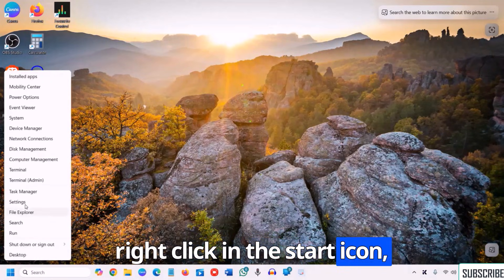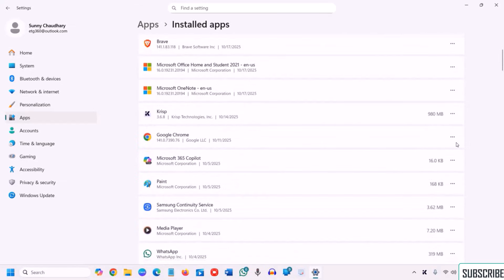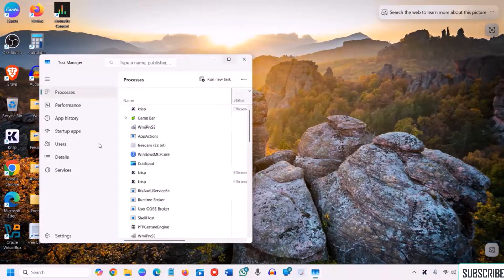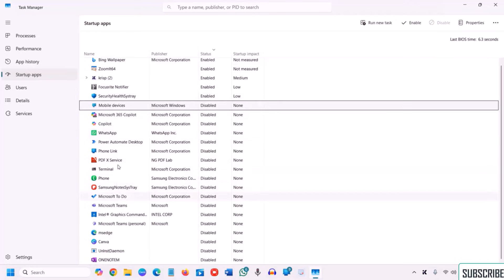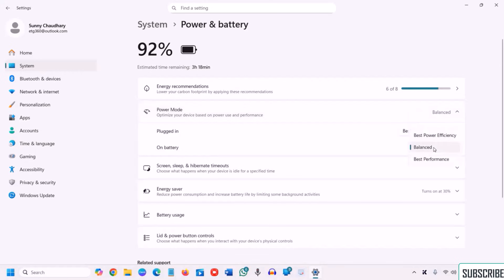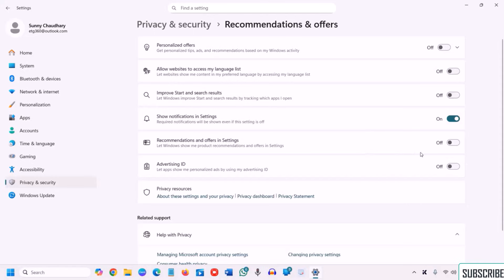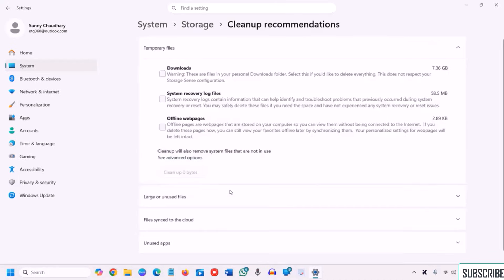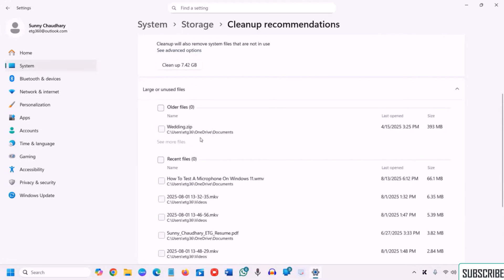Windows 11 Settings You MUST Change Today for Speed and Security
Best tutorial on Windows 11 settings you must change right now with powerful Windows 11 tips Windows 11 privacy settings Windows 11 security settings Windows performance boost Windows 11 speed optimization Windows 11 hidden settings and Windows 10 or Windows 11 PC optimization. This video shows the most important Windows 11 settings you MUST change immediately to protect privacy improve security remove risks boost speed and fix common performance issues so your PC stays fast and safe.

In this tutorial you will learn the essential Windows 11 changes that every user should apply including privacy protection settings security upgrades background app control performance boost settings startup optimization and dangerous default settings that slow down your PC. These changes help you speed up your Windows 11 computer secure your online activity and improve your system health without any software.

⭐ What you will learn:
• Most critical Windows 11 settings to change immediately
• How to boost speed and reduce lag
• How to disable risky default permissions
• How to protect privacy and secure your Windows PC
• How to stop background data usage and tracking
• How to improve battery performance for laptops
• How to optimize startup apps and notifications

⚡ Why this video is important:
These hidden Windows 11 settings can dramatically increase performance protect your privacy and keep your PC safe from hacking or unwanted tracking. Perfect for beginners and professionals who want a clean secure and fast Windows experience.